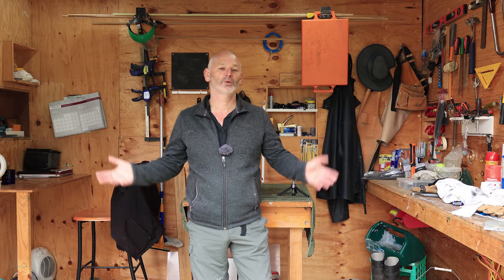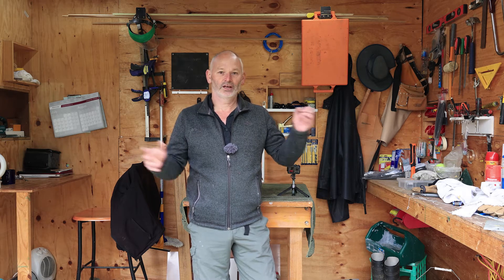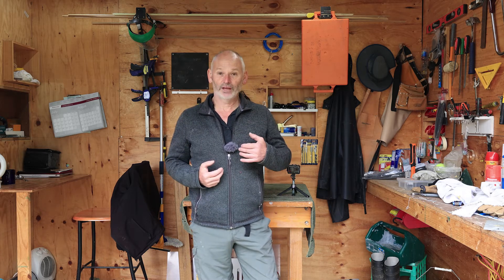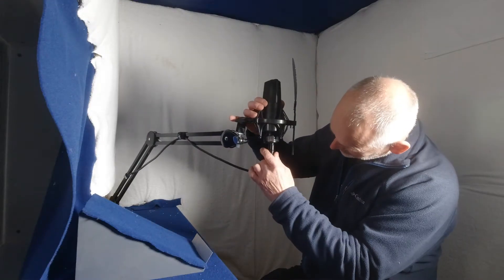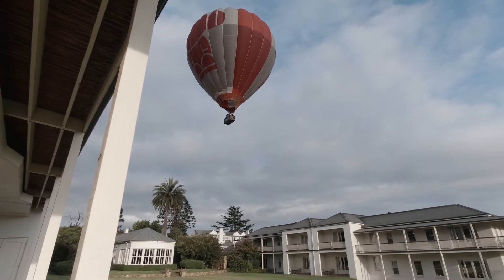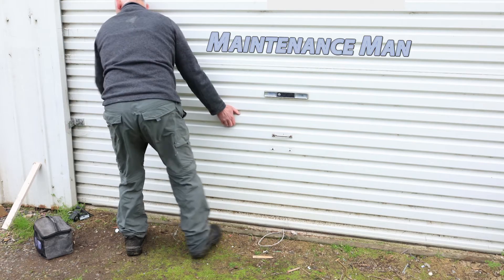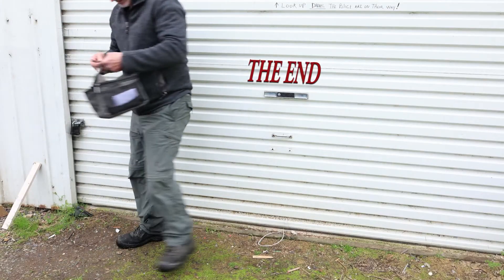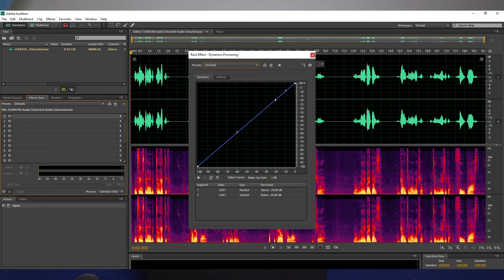Behind the Scenes of the Maintenance man. my Rode Reel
Made for the my Rode Reel Competition 2021
A look into the the making and Behind the scenes of The maintenance man.